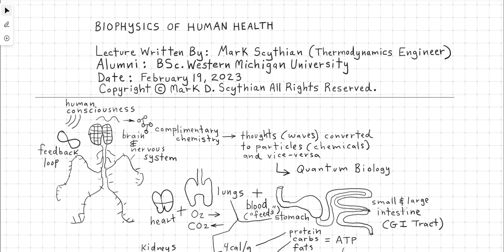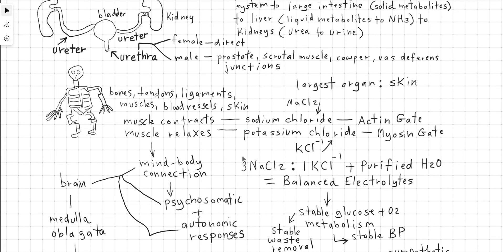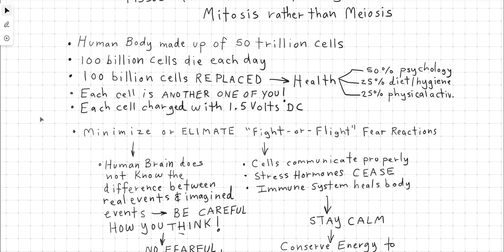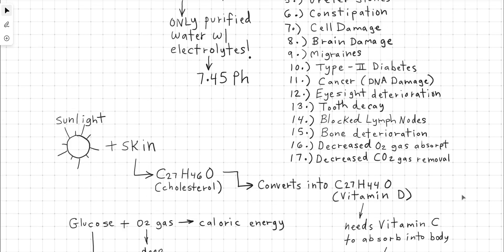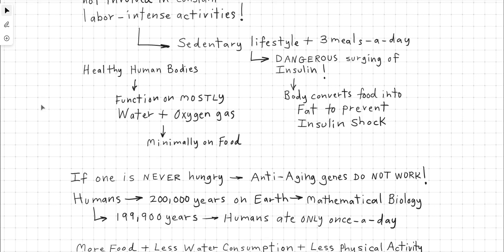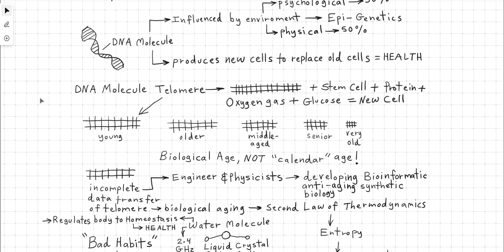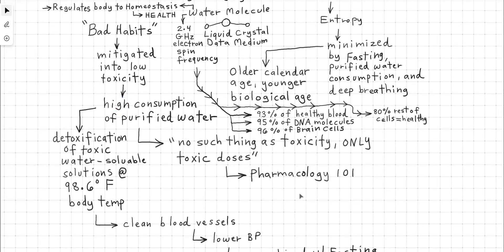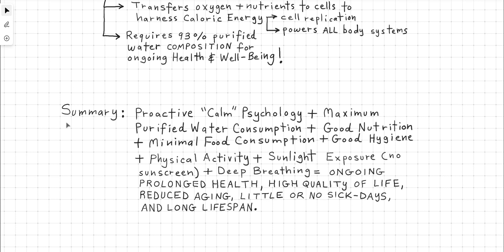Biophysics of Human Health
Biophysics fundamentals of Human Health & Well-Being.  A MUST SEE video for those who choose to optimize their quality-of-life.  Please use Full-Screen Mode for original video quality.